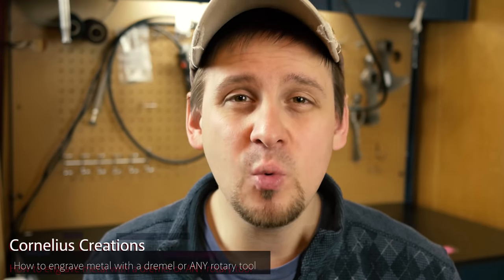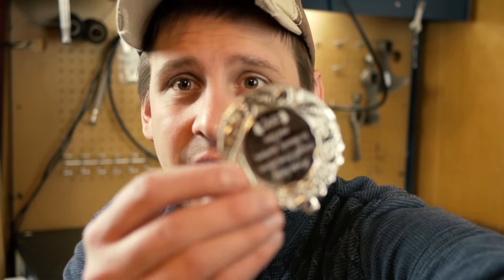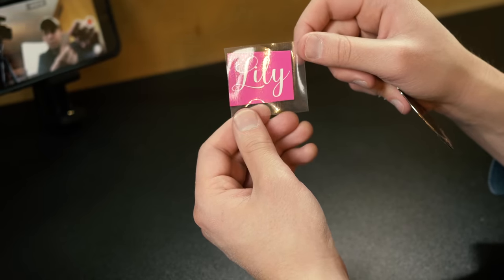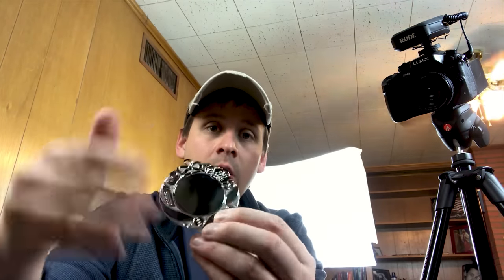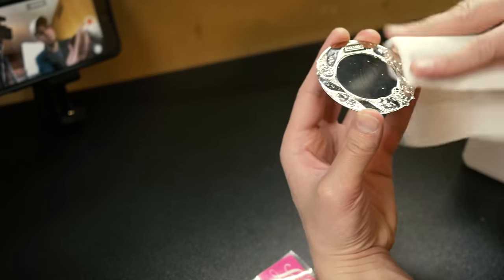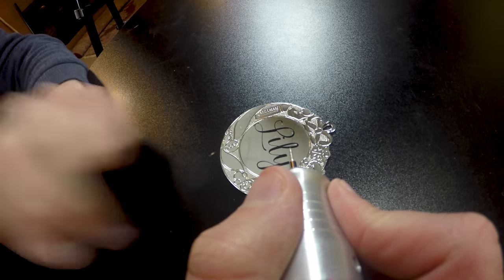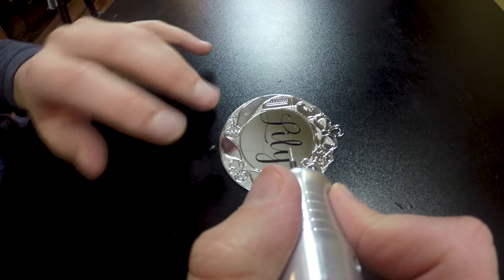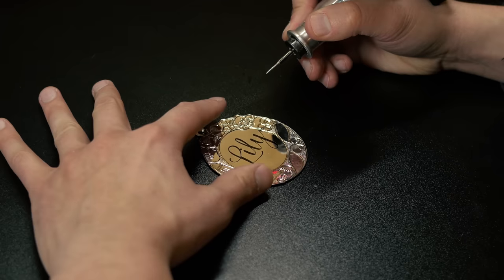How To Engrave Metal With A Dremel Or ANY Rotary Tool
How to engrave metal with a Dremel or ANY Rotary Tool. I hope you learn a lot from this video!

⮞ BUY THE TOOLS & SUPPLIES I USE ON AMAZON BELOW:

► Foredom SR (My favorite carver)
► Dremel 4000 Carver
► Start carving with this wood

► Dust Mask
► Anti-Fog Safety Glasses

► Budget Rotary Burs/Bits
► Dark Walnut Stain

► BeaverCraft Carving Knives
► Basswood Blocks
► Good Wood Burner

► Carbon Transfer Paper